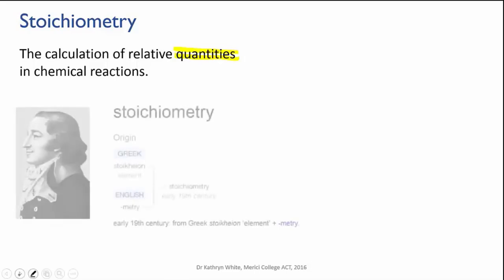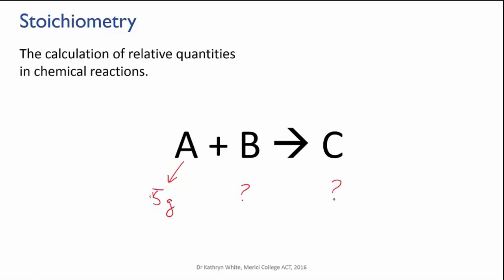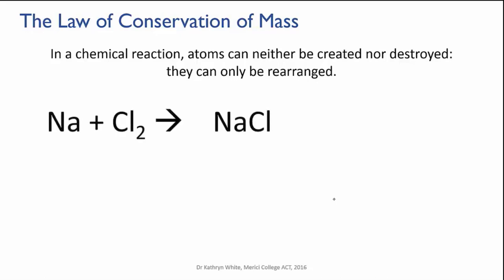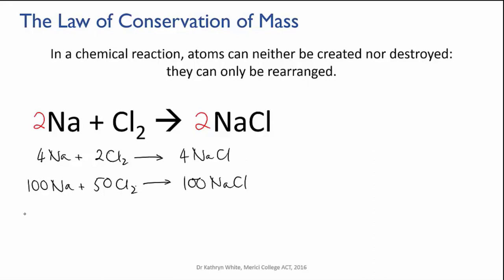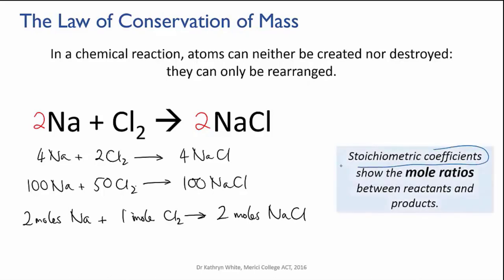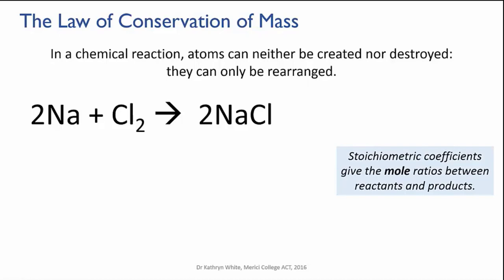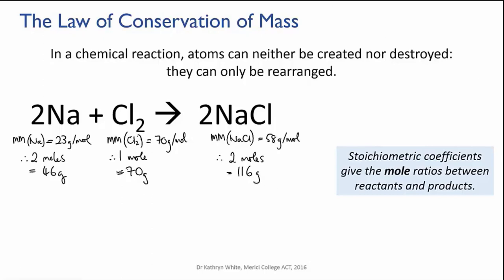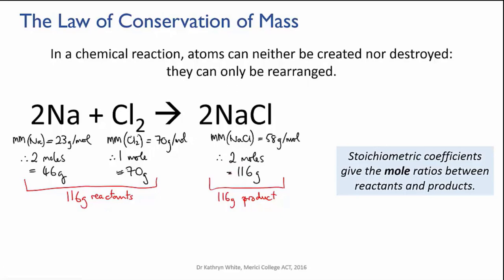Stoichiometry | Quantities | meriSTEM